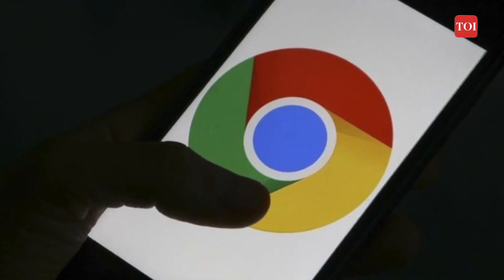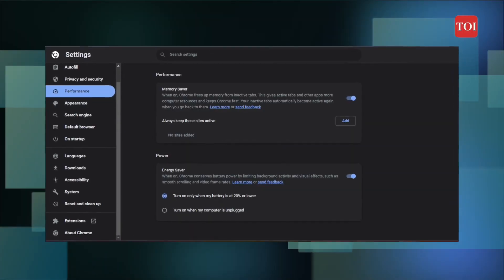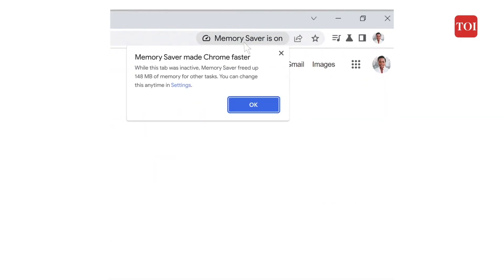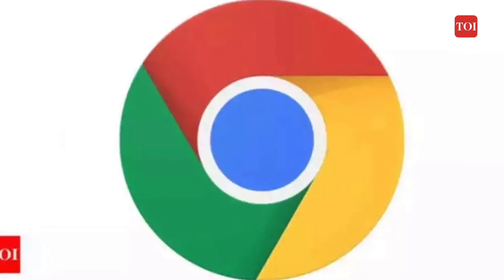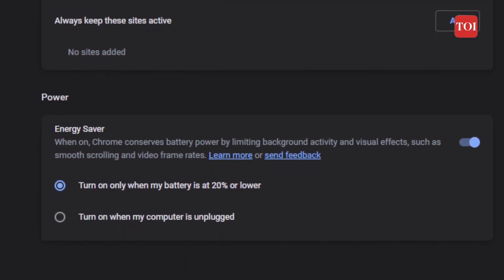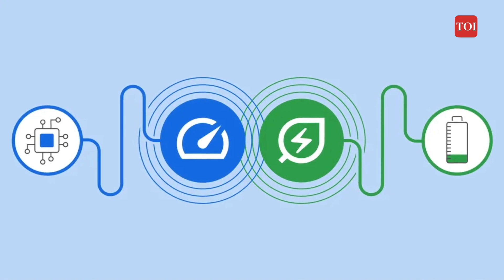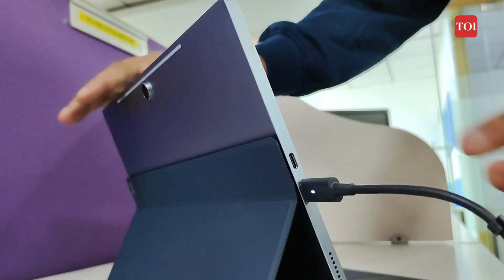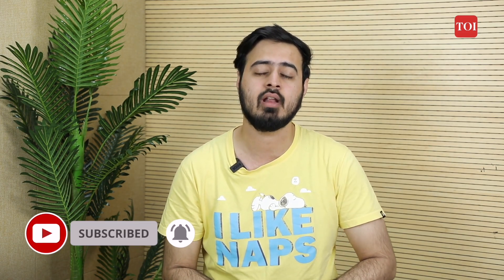Browse faster and longer with this new Chrome feature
Google Chrome recently released new memory and energy-saving features to improve browser performance and battery life. The memory saver frees up unused memory from idle tabs to allocate more resources to active tabs and other programs. The energy saver limits background activity and visual effects when the battery is low. These features are enabled by default in the latest Chrome update and can be adjusted in the browser's settings.